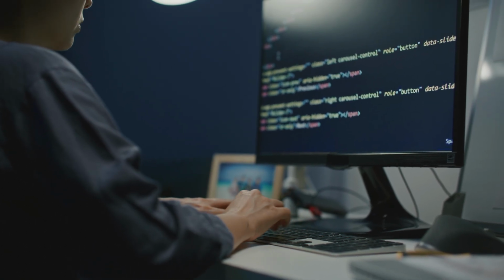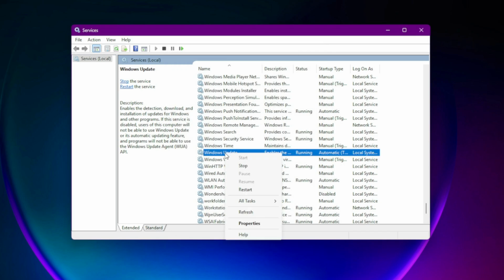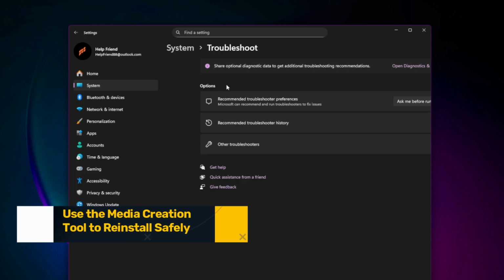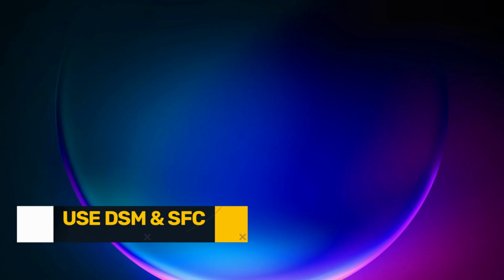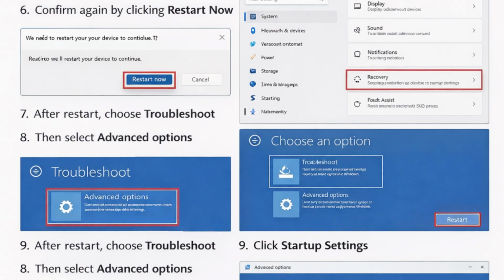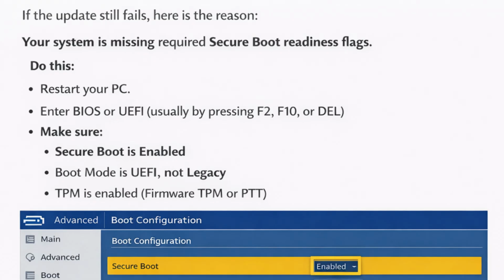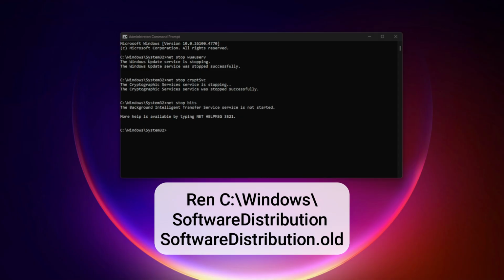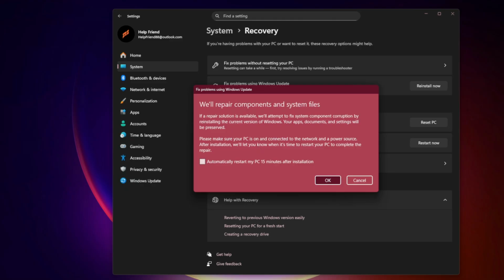Windows 10 KB5120249 Not Installing? Fix Cumulative Update Error 2026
Is Windows 10 KB5120249 failing to install, download, or update on your PC? In this video, I show you several practical methods to fix the Windows 10 cumulative update installation problem.

These methods can also help if another Windows 10 cumulative update such as KB5121647 or KB5042320 is failing to install.

In this tutorial, we will try Windows Update Troubleshooter, repair Windows system files using DISM and SFC commands, pause and resume Windows Update, restart important Windows Update services, manually install the update through Microsoft Update Catalog, and use the Windows 10 Media Creation Tool as a final repair method.

If Windows Update is showing an error, download failure, installation failure, stuck installation, or repeated retry message, follow the methods shown in this video one by one.

Important: Always make sure you select the correct Windows version and system architecture before manually downloading an update. Back up important files before performing an upgrade or repair installation.

Windows 10 support officially ended on October 14, 2025, so availability and servicing of Windows 10 updates can depend on your specific edition and servicing program. Microsoft recommends moving to Windows 11 where supported.

Commands Used

sfc /scannow

Search for:

KB5120249

Official Tools / Links

Microsoft's official documentation confirms that the Windows 10 Media Creation Tool can be downloaded from the Windows 10 software download page.

▬▬▬▬▬▬▬▬▬ஜ۩۞۩ஜ▬▬▬▬▬▬▬▬▬
▬▬▬▬▬▬▬▬▬ஜ۩۞۩ஜ▬▬▬▬▬▬▬▬▬

🎯 Community Goals